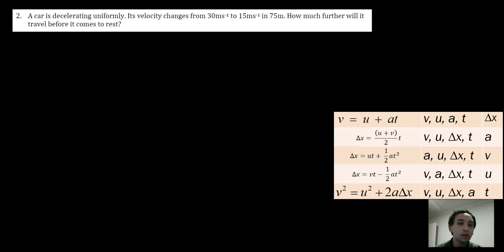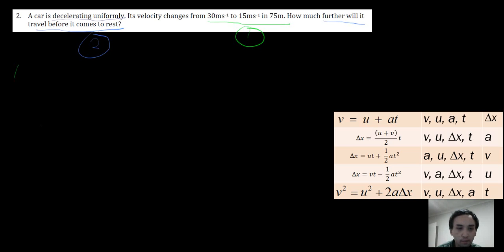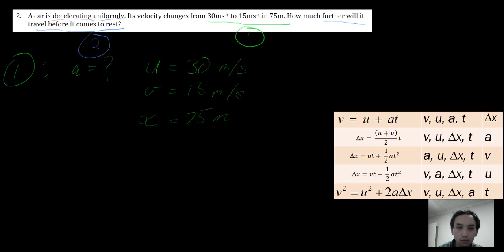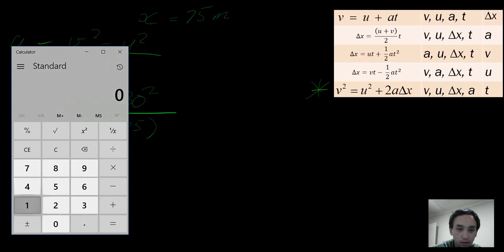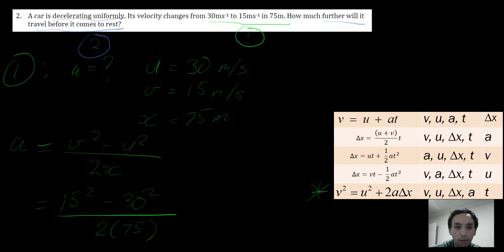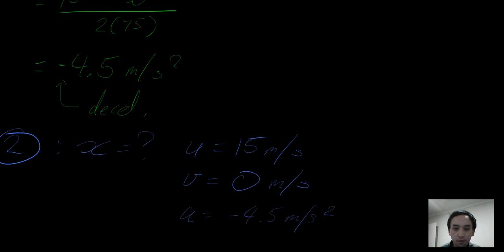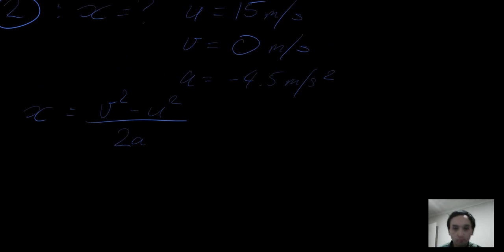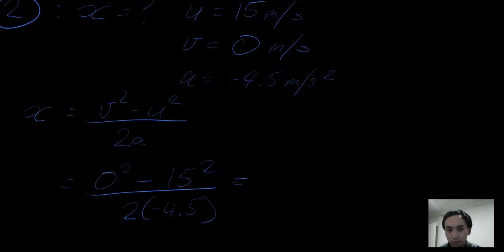Straight Line Motion Q2